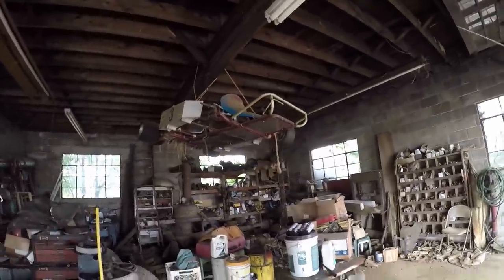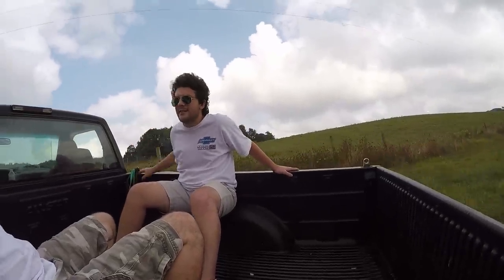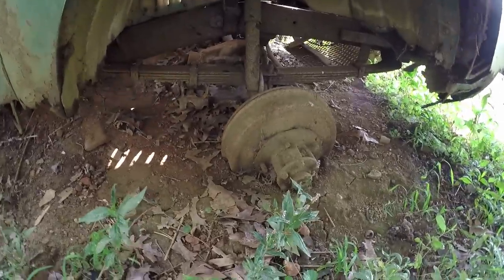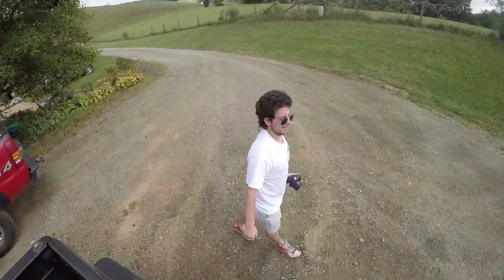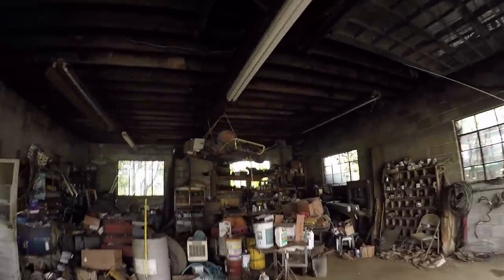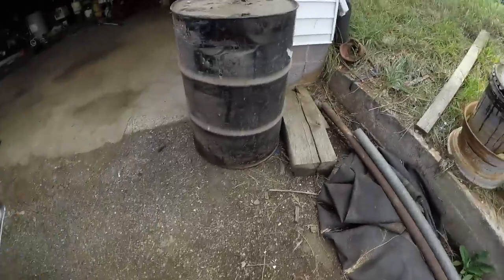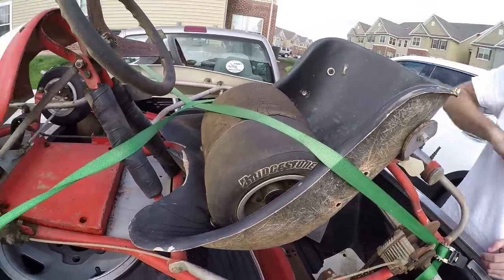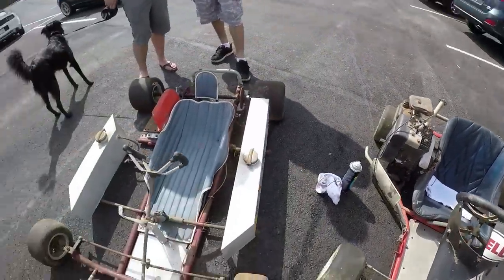Go Kart Barn Find: 3 for $300!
In this video, we buy more go karts! 3 to be specific... And they've all been sitting in or around a barn for nearly twenty years. Now, what to do with them... Maybe a build off?

Follow CarsandCameras on Instagram @CarsandCamerasReviews

ATTENTION: WE ARE NOT LIABLE FOR ANY DAMAGES OR INJURIES INFLICTED UPON ONESELF OR OTHERS IN ANY GO KART, MINI BIKE, CAR, OR OTHER RELATED ACCIDENTS. The following video features activities performed in controlled environments by knowledgeable persons.  DO NOT attempt to duplicate, re-create, or perform the same or similar activities at home, as personal injury or property damage may result.  CARS AND CAMERAS, the persons shown in this video and ANY CONTRIBUTOR, ARE NOT LIABLE FOR ANY such injury or damage.